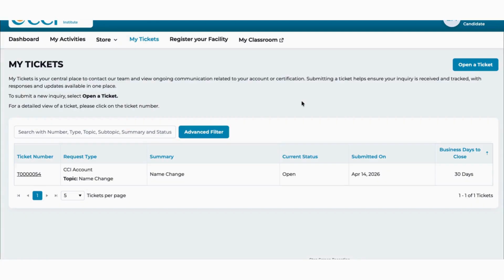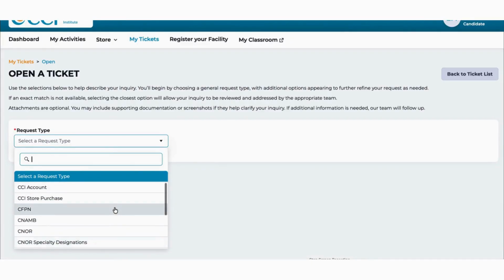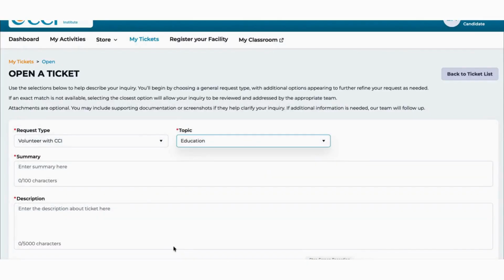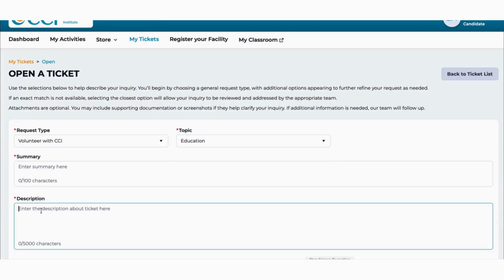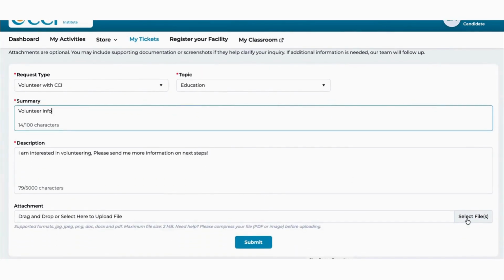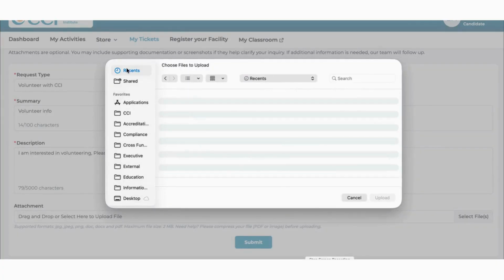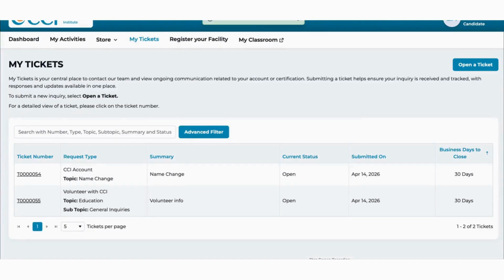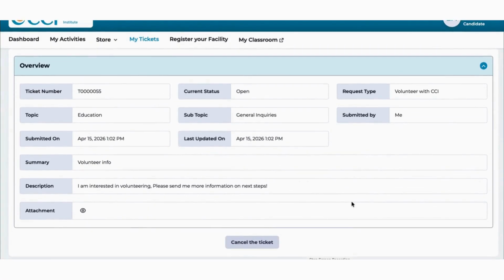How-To Submit a Ticket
Here are step-by-step instructions on How-To Submit a Ticket with our new Certification Management System (CMS)!